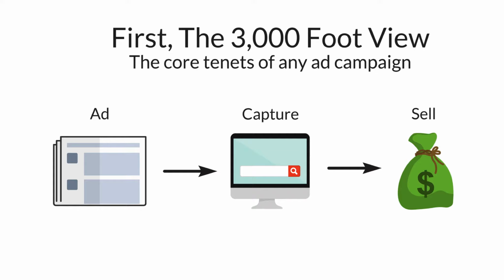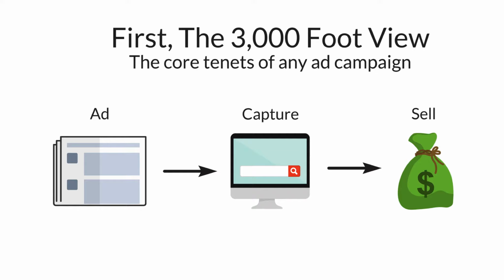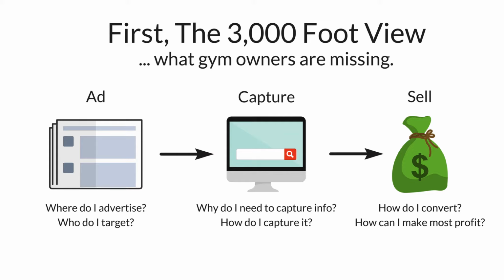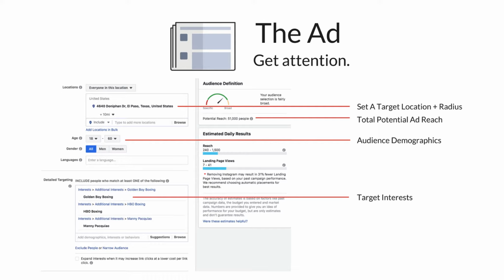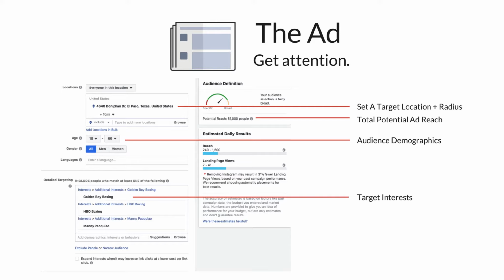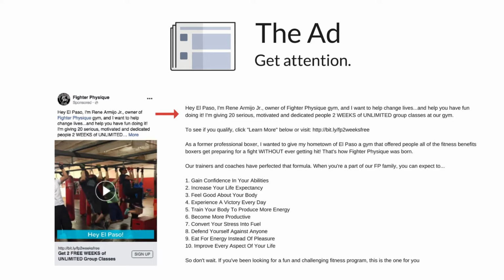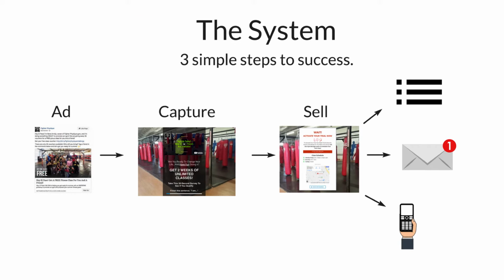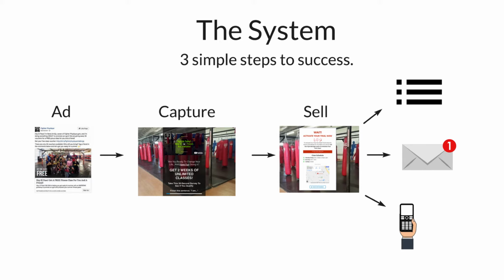How We Brought A Boxing Gym 84 Leads in 30 Days With Social Media Advertising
If you you own or manage a local boxing gym and want more members, you'll want to watch this case study. In just 30 days, we brought a local boxing gym 84 leads for less than $12 a day in Facebook and Instagram advertising. We can do the same for you.